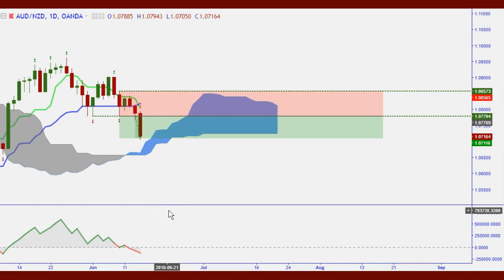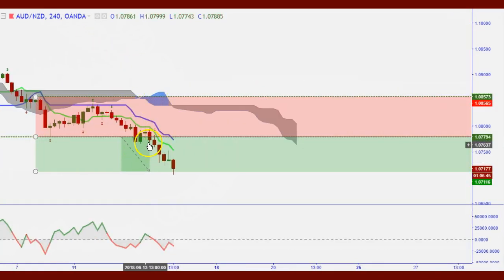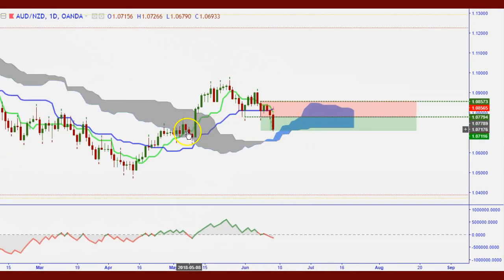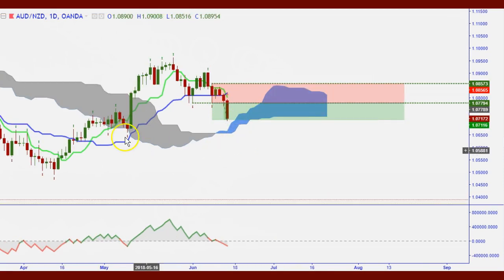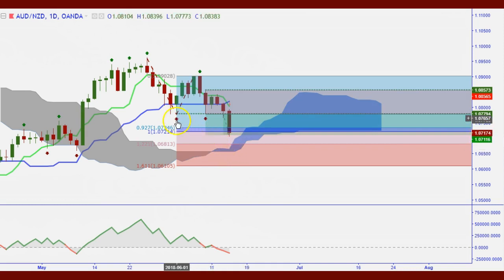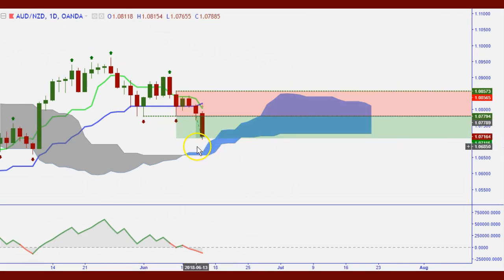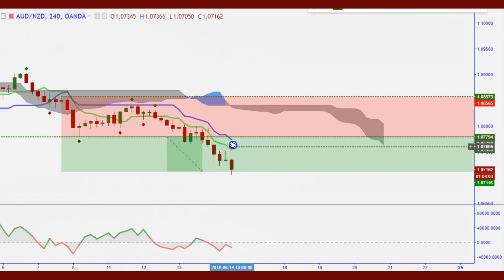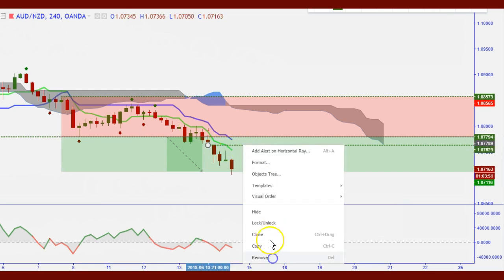AUD vs NZD Live Trade 6 14 18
I am currently in a live trade between the AUD vs NZD. This was a trade setup sent out to members last night and the trade has worked in our favor. I discuss the meaning of Ichimoku divergence when entering a trade and how this can almost set you up for a good opportunity with high probabilities. If you want to learn more or become a member then